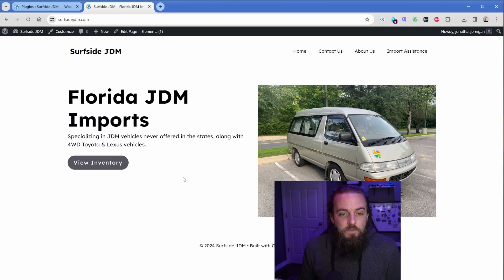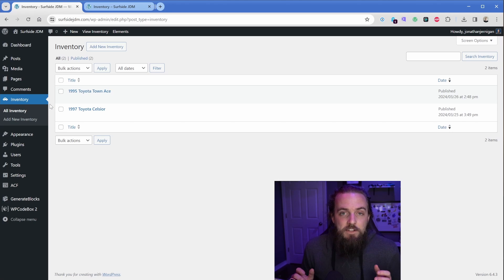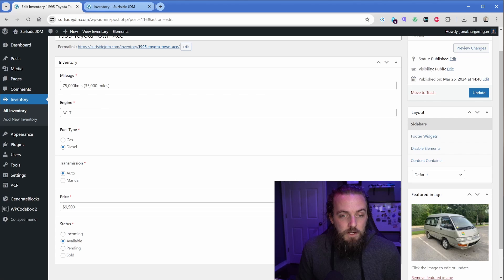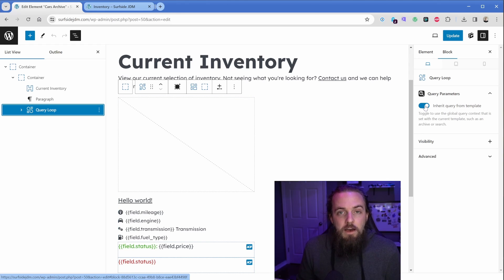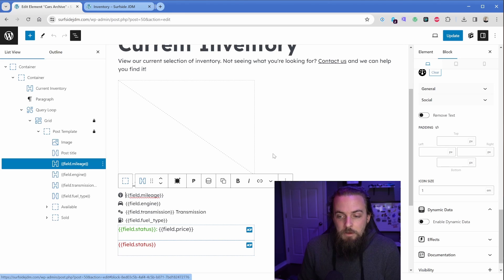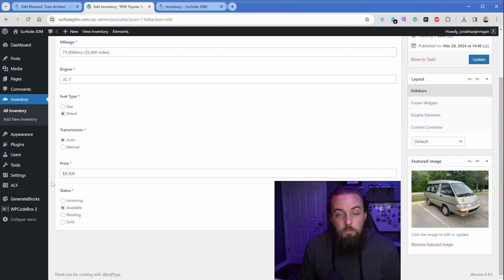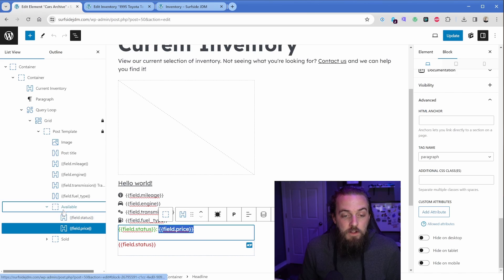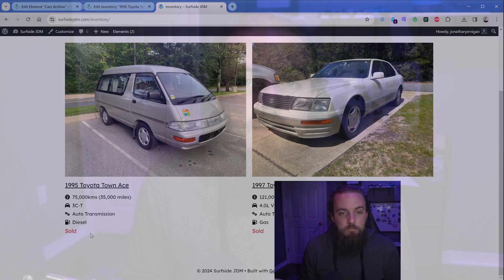Beginners Guide to Dynamic Content in WordPress Block Editor 2024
Dynamic content is the perhaps the most exciting concept to master in WordPress because you can harness the power custom fields and custom post types to make your site more flexible, easier to edit, and much smarter.

In this video, I walk you through the high level concept of a dynamic data driven website utilizing a number of free plugins including Advanced Custom Fields, Block Visibility, and then taking it another step further with a premium snippet from SnippetClub.com.

--- More ---